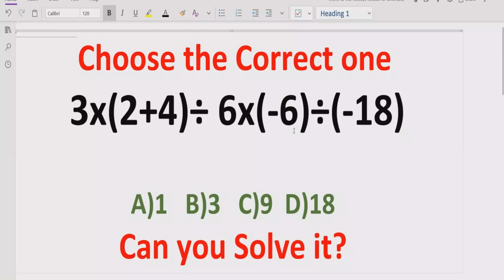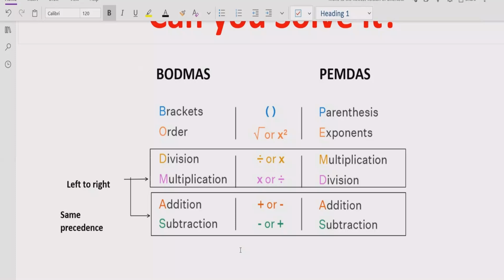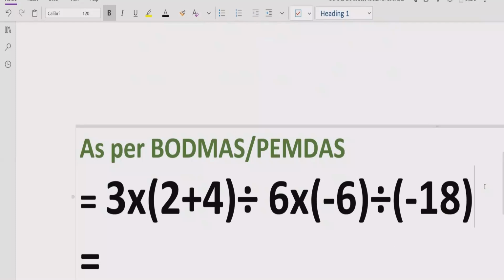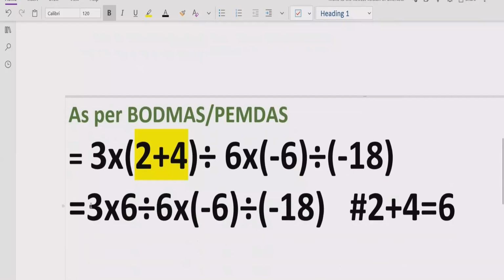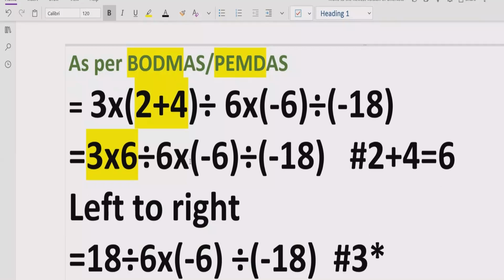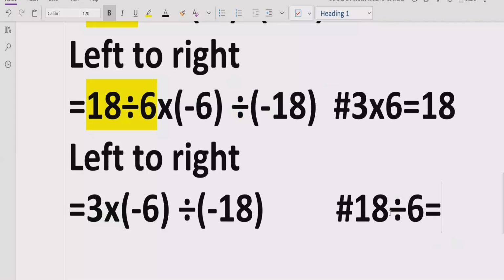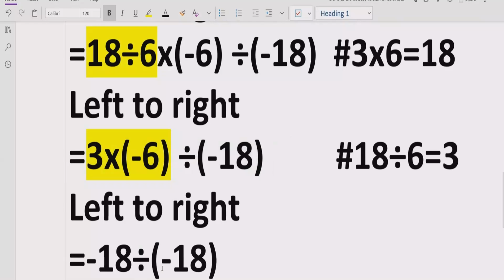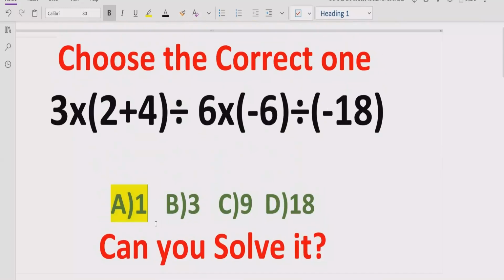Quiz 297 | Which one is Correct? | 3x(2+4)÷ 6x(-6)÷(-18)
In this video you will learn to solve a quiz  3x(2+4)÷ 6x(-6)÷(-18)